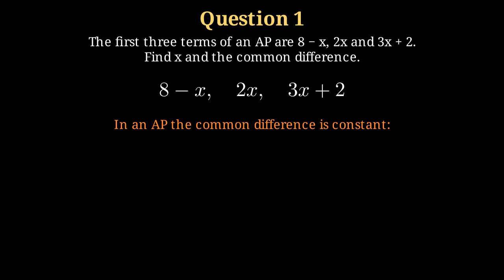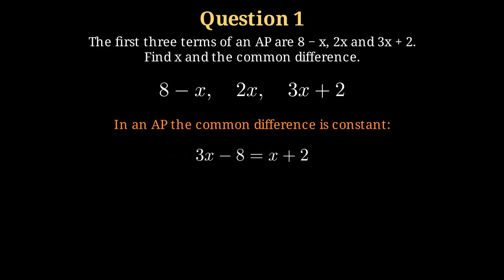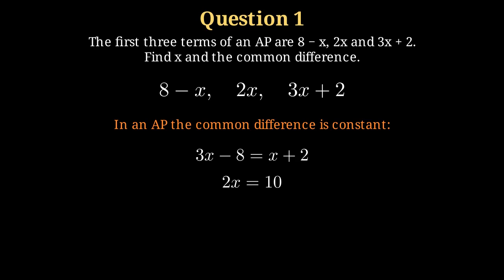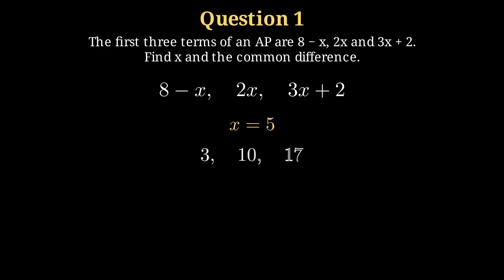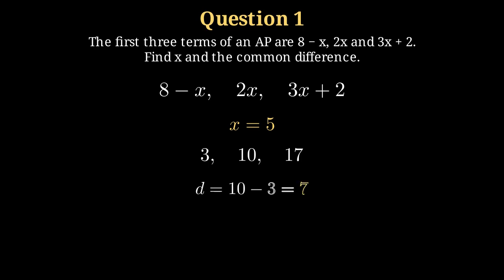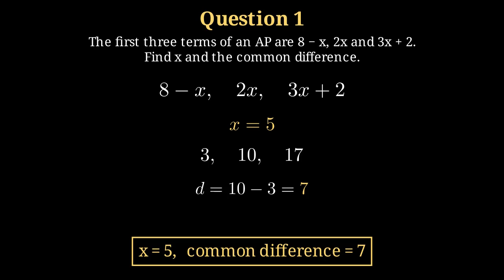Q1 Arithmetic Progression | KCSE 2025 Maths Paper 2 (121/2)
Arithmetic Progression — full step-by-step worked solution (Question 1) from the KCSE 2025 Mathematics Paper 2 (121/2).

✅ Answer: x = 5, common difference = 7